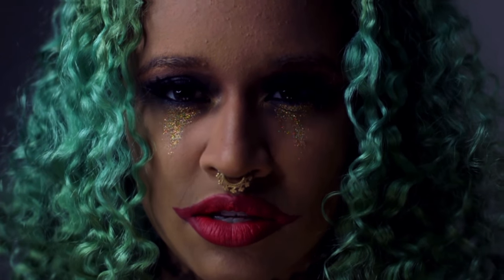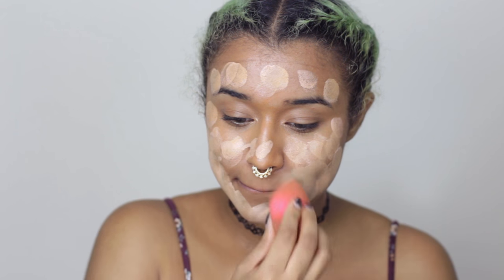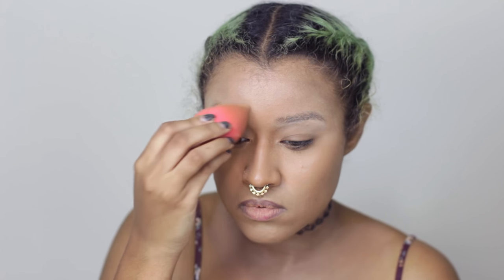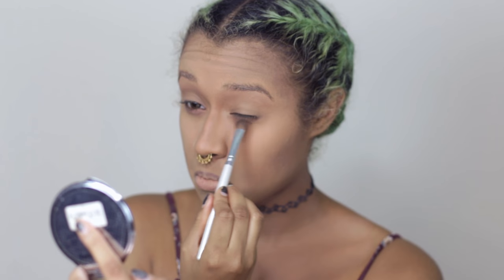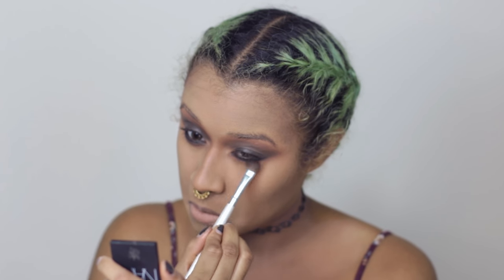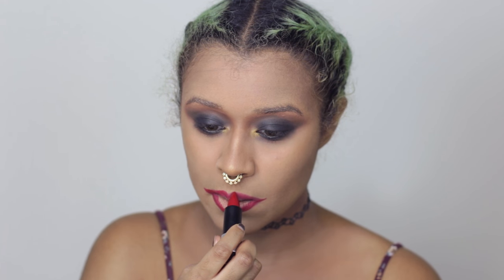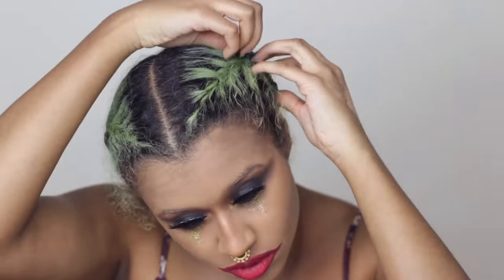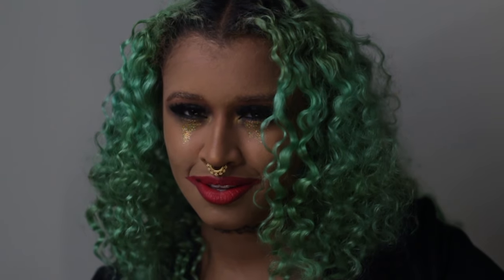Sexy Joker Halloween Makeup Tutorial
Sexy Joker Halloween Makeup Tutorial: For Halloween, this joker makeup tutorial was inspired by my green hair. There's no way I would have green hair and not be the joker for Halloween, let's be real! I've seen a lot of suicide joker videos and regular joker tutorials, but decided to do a spin on it and create what I like to call the "sexy joker", or the female version. What are you guys doing for a Halloween costume?

-Camille Johnson

PRODUCTS USED:
•Gold Septum Piercing - 16 Gauge 1/4" Gold IP Lace Edged Tribal Septum Clicker

WANT TO SEND MAIL? (I'll open it on the Vlog channel!)